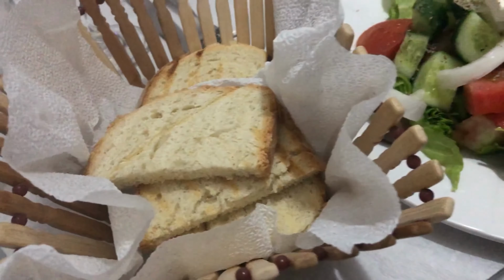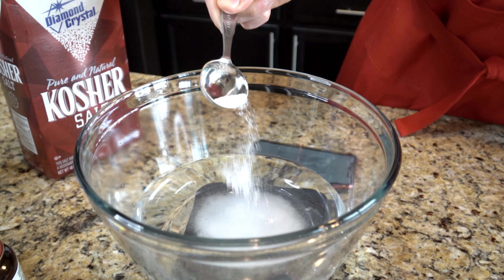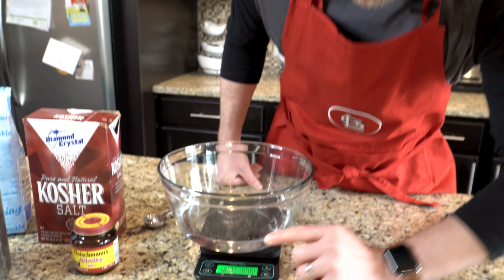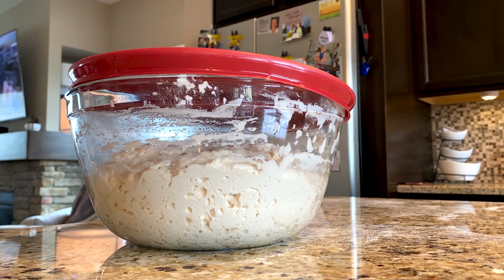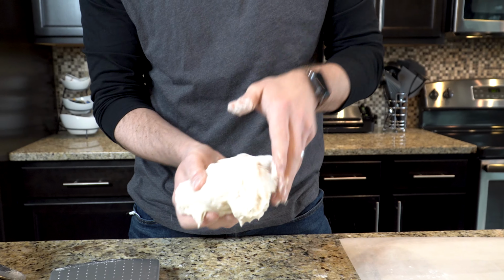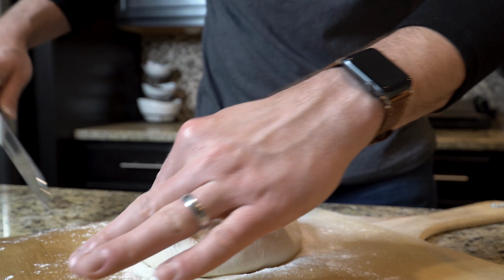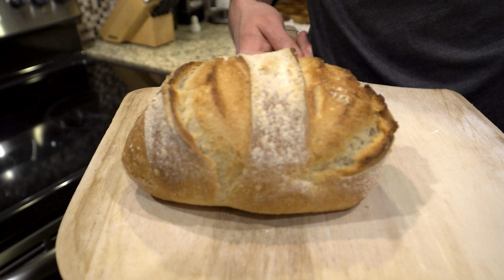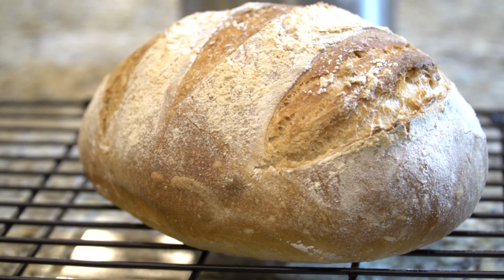Best Homemade Bread Recipe - Easy and Delicious, No Knead, Only Four Ingredients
One of our favorite things about traveling abroad is the easy access to fresh bread. You just don't find high quality fresh bread with ease in the U.S. We sat out to figure out a way to make high quality bread with ease at home, and we stumbled upon the book, "Artisan Bread in 5 Minutes a Day." This recipe is derived from that book and designed with ease in mind.

Ingredients
- 3 cups Lukewarm Water
- 1 tbsp Active Dry Yeast
- 1 tbsp Kosher Salt
- 6.50 cups All Purpose Flour

Hi!  We're Darren and Stephanie, the Landlocked Lovebirds!  We're an ordinary married couple from the landlocked state of Indiana, with a passion for traveling the world!  In our 5 years of marriage, we've managed to visit over 20 countries together!  Our channel will teach you how we afford to take once-in-a-lifetime travel adventures each and every year by using the art of travel hacking and by staying in some unconventional accommodations.

--Music for this video by--